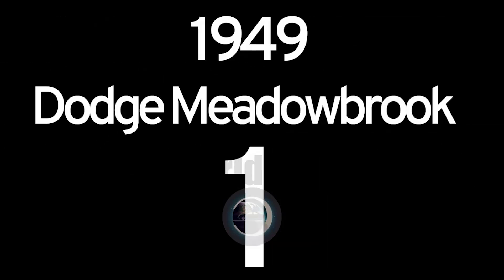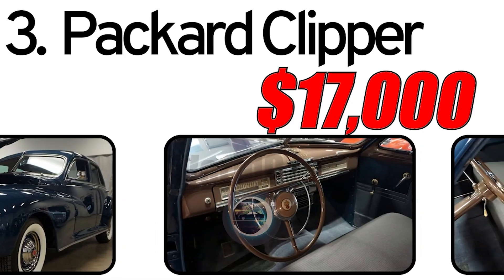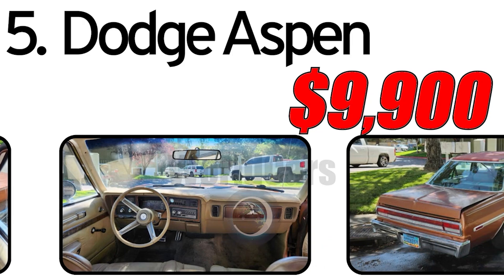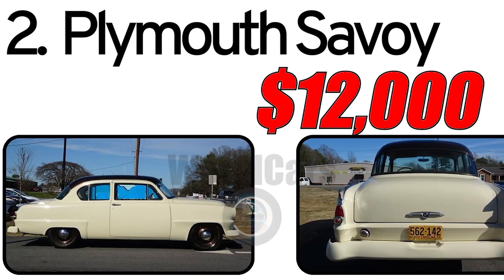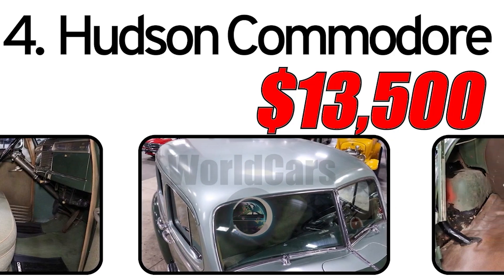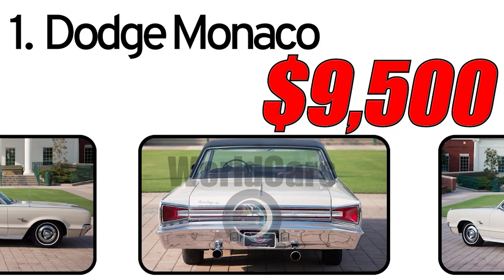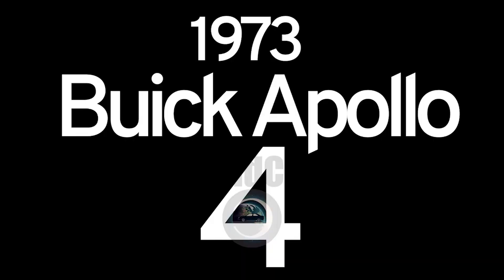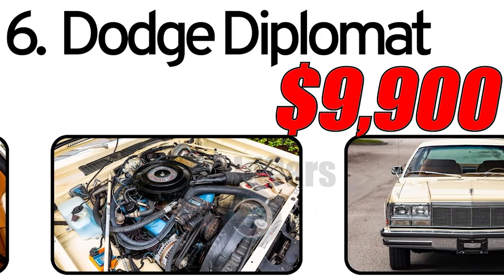Top Picks 18! All Old Cheapest Classic and Vintage Cars Under $20,000!